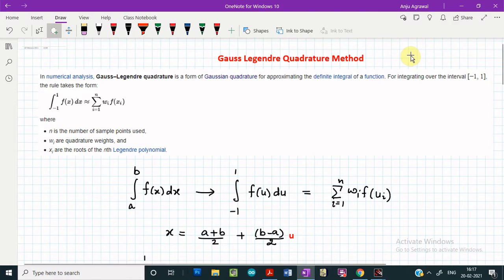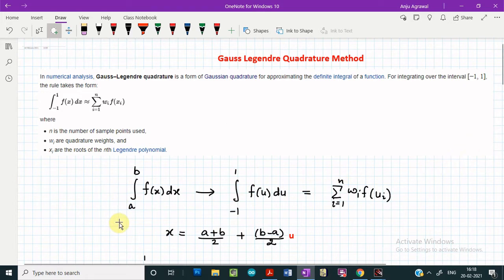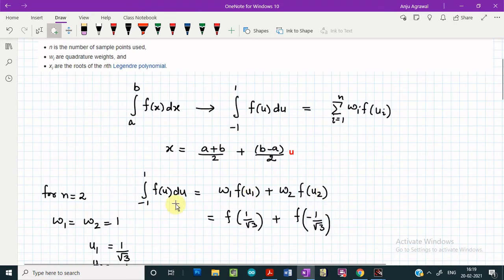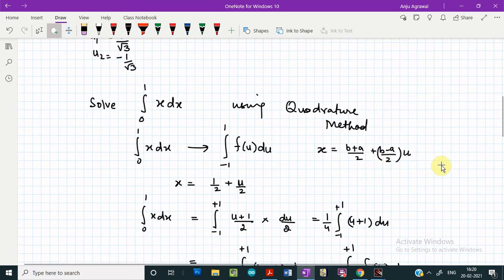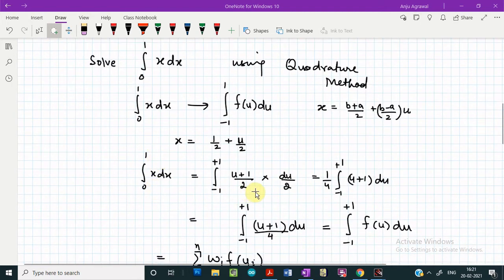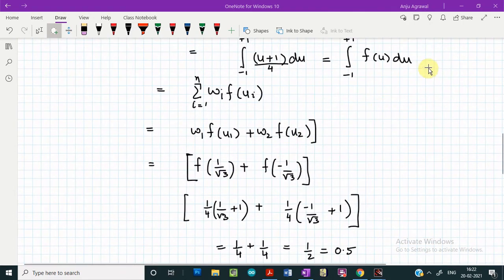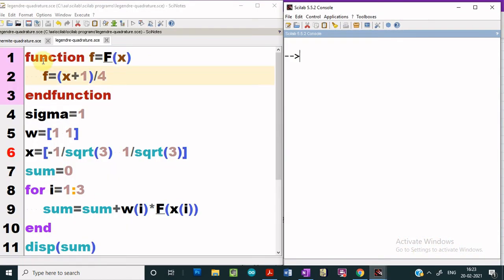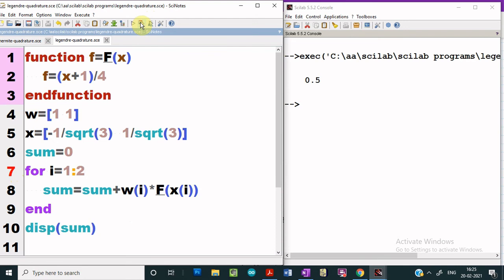Gauss Legendre Quadrature Method using Scilab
Solve definite integrals using Gauss Legendre Quadrature Method in Scilab. Scilab program is explained along with an example.